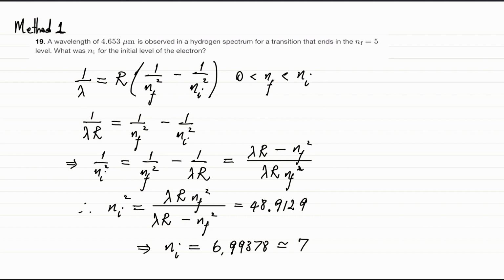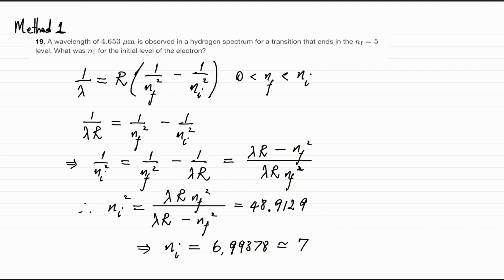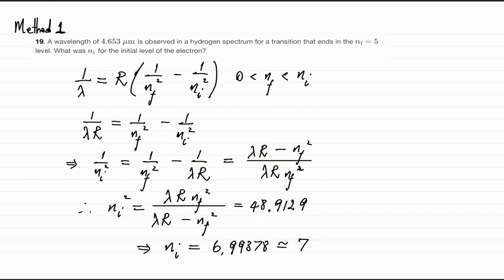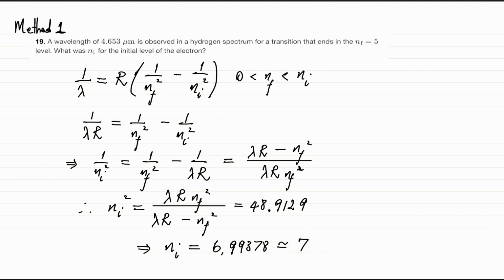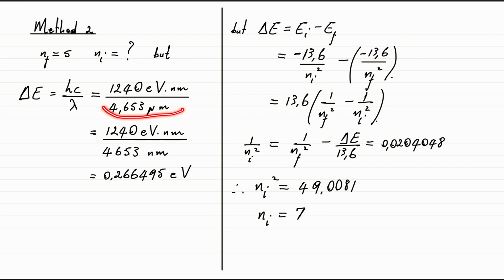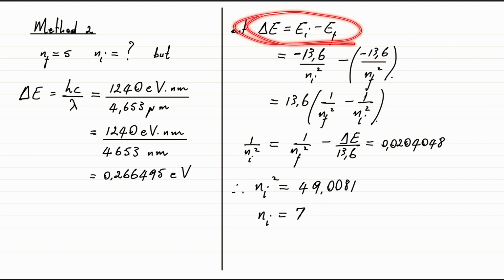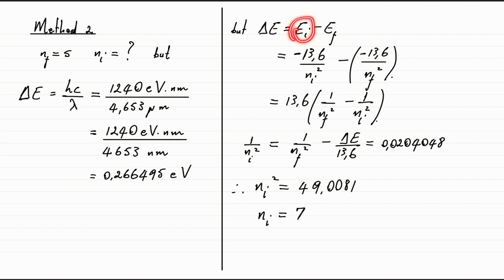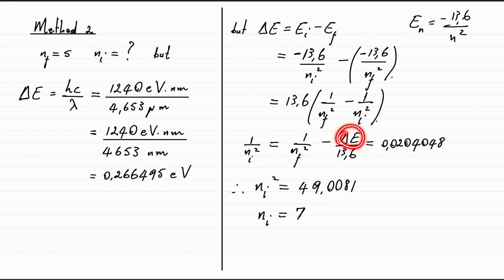Atomic Physics Exercise 3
Please use the comment section for any questions.